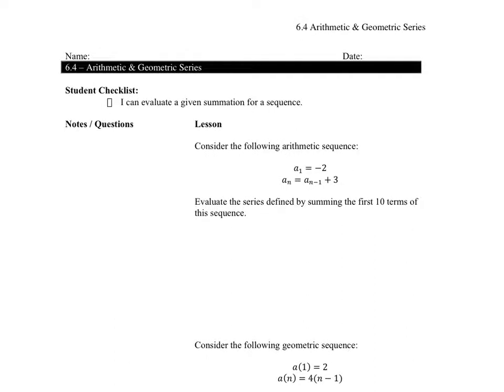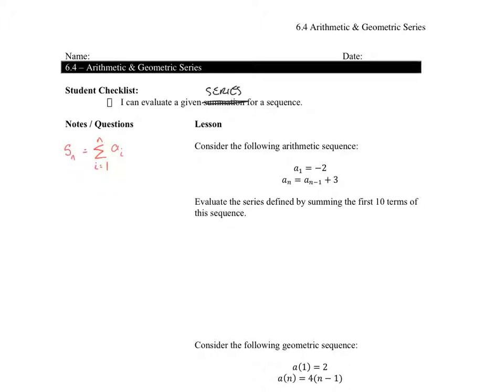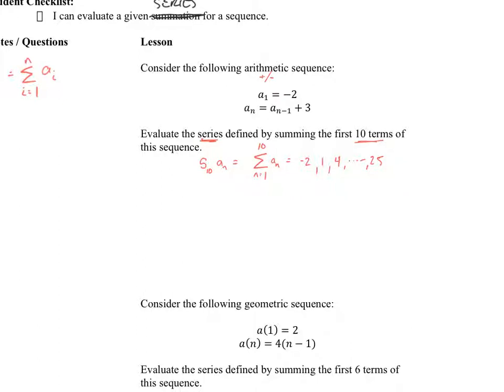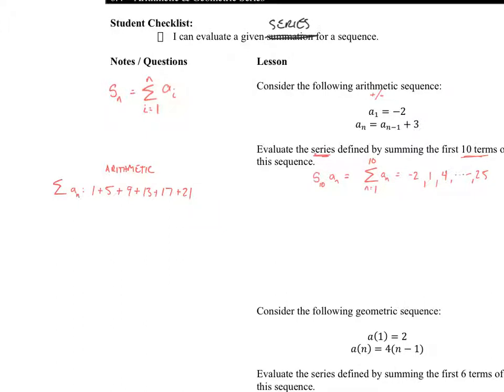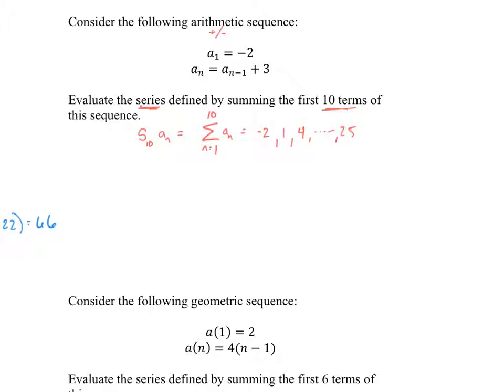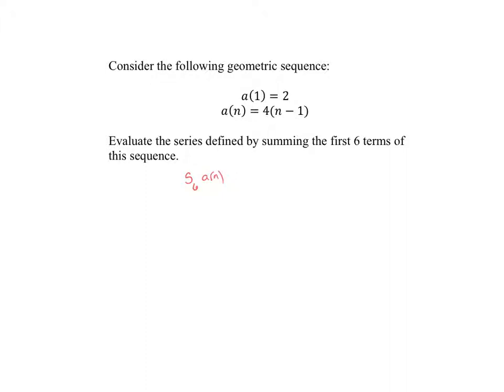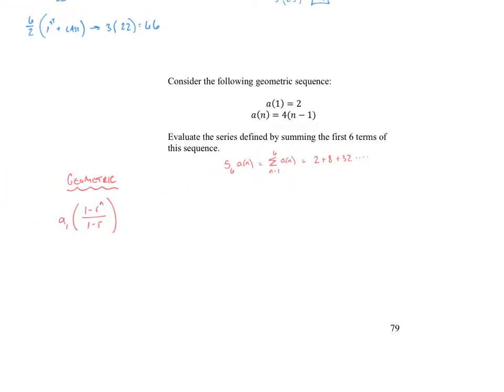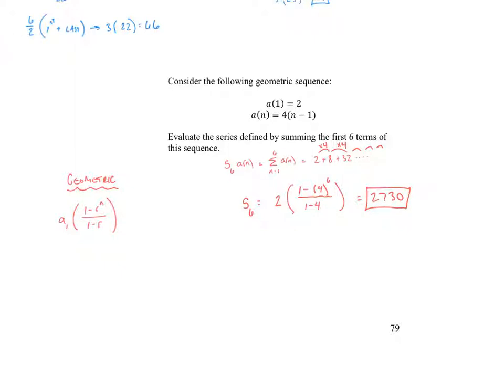Arithmetic & Geometric Series